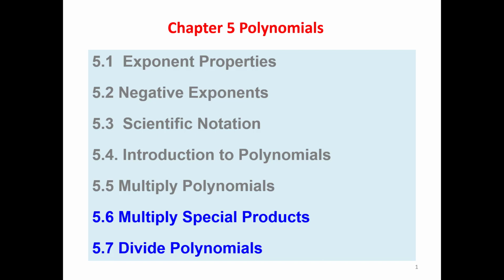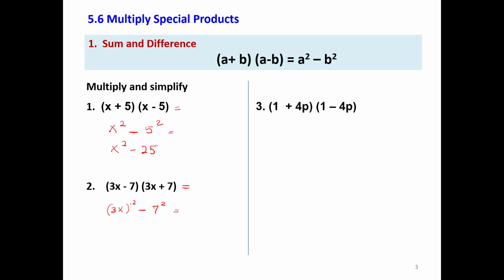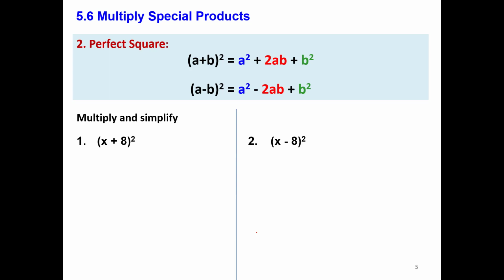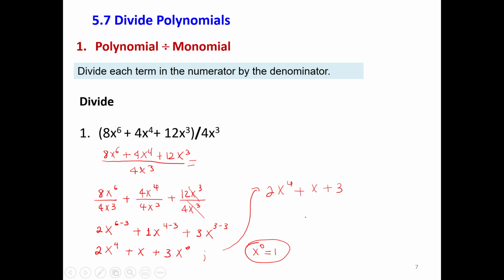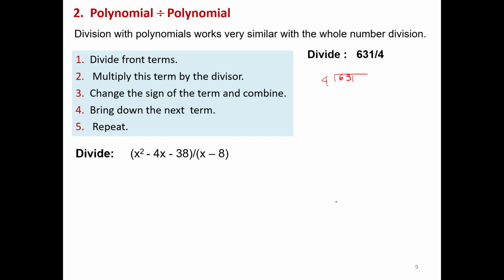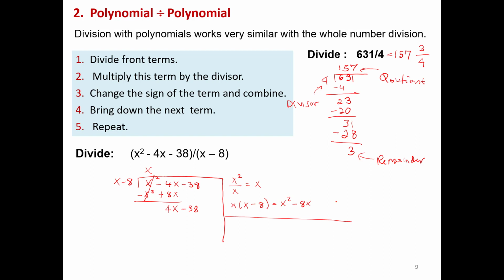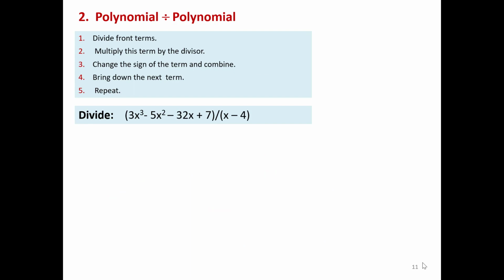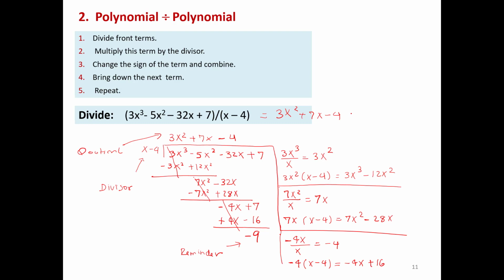Math 031 - Chapter 5 - Sections 5.6 - 5.7